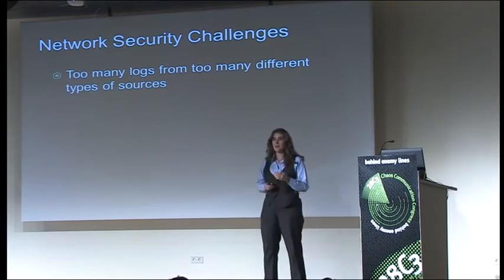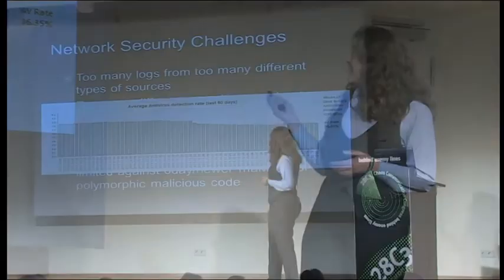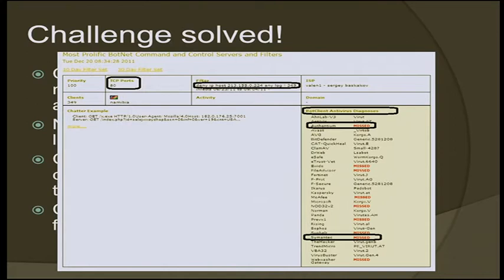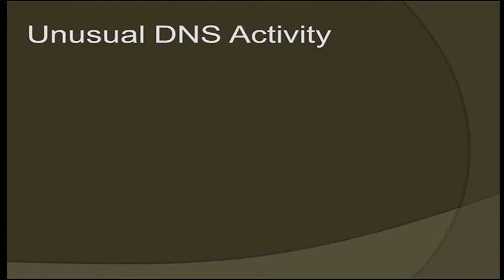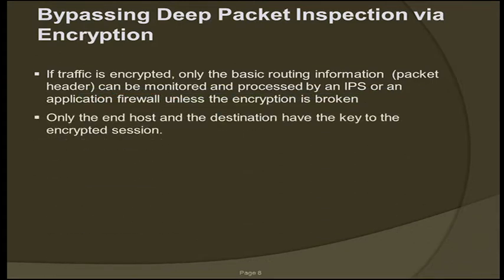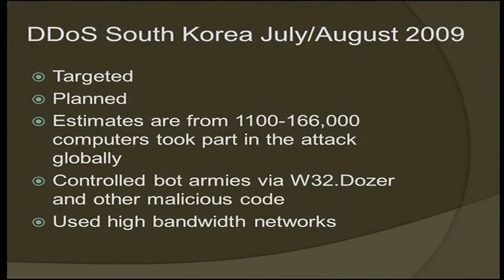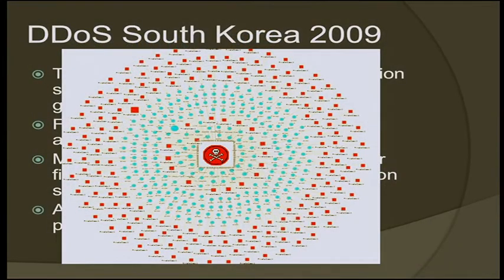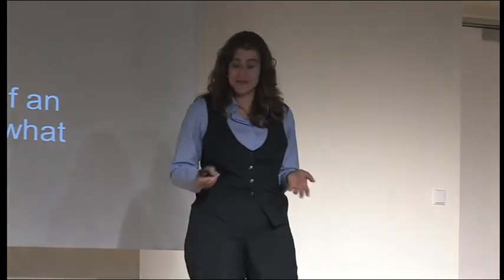28C3: Security Log Visualization with a Correlation Engine (en)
Speaker: Chris Kubecka

What's inside your network?

This brief session focuses on the visualization of actual security incidents, network forensics and counter surveillance of covert criminal communications utilizing large data sets from various security logs and a very brief introduction to correlation engine logic. Visually displaying security or network issues can express the risk or urgency in a way a set of dry logs or other methods might not be able to. Additionally, many organizations rely on a more singular approach and react to security events, many times from a high false positive rate source such as isolated intrusion prevention or firewall alerts, or relying only on anti-virus alerts. Utilizing a correlation engine (especially open source) or similar applications could offer a method of discovering or in some cases proactively detecting issues.  The research discussed involves analysis and interrogation of firewall, intrusion detection and prevention systems, web proxy logs and available security research. What does a compromised server infected with spam malware look like or cyber warfare?